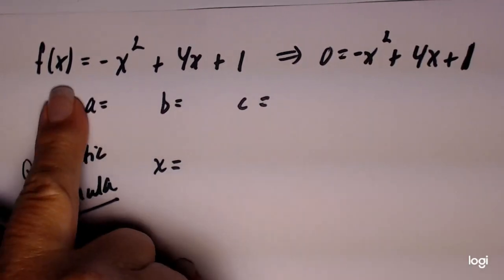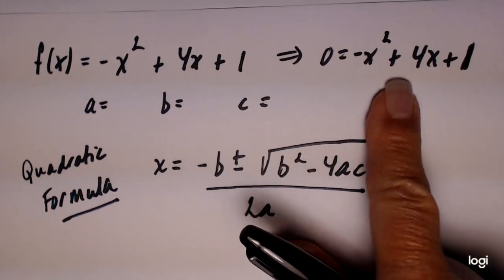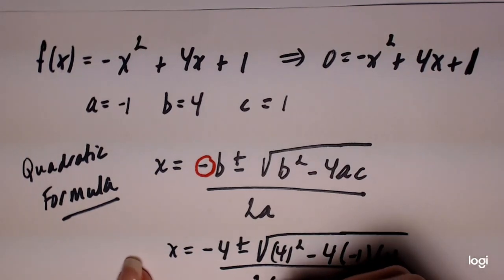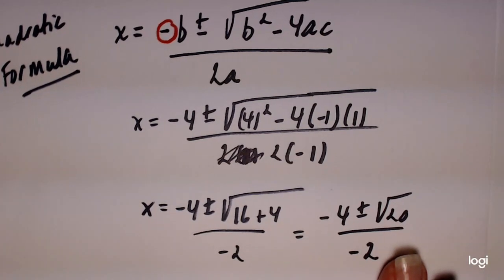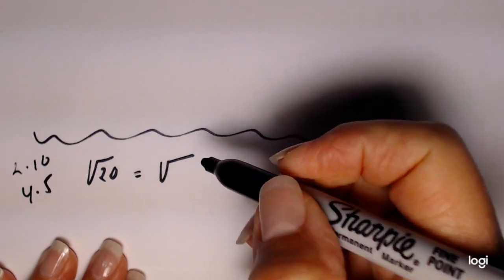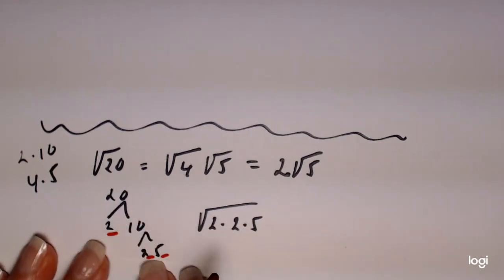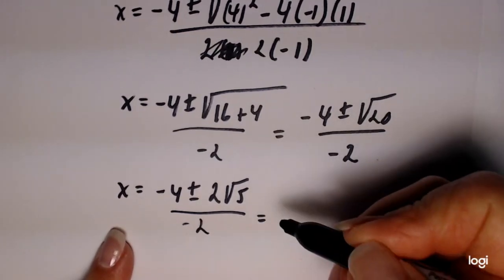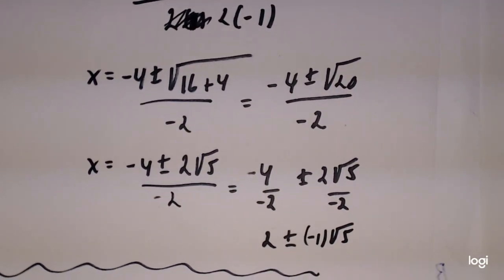Quadratic Formula including simplifying radical